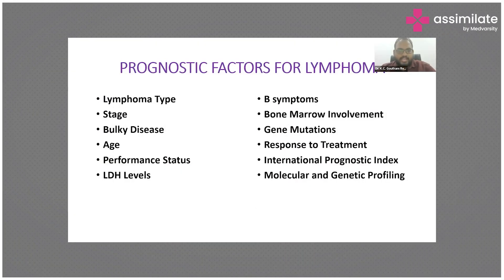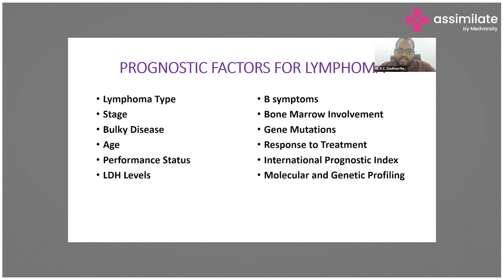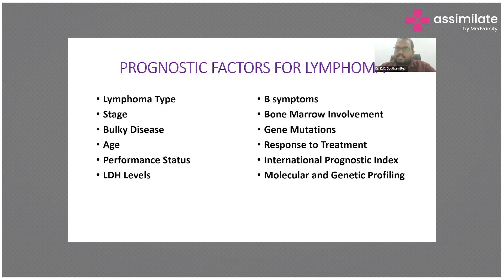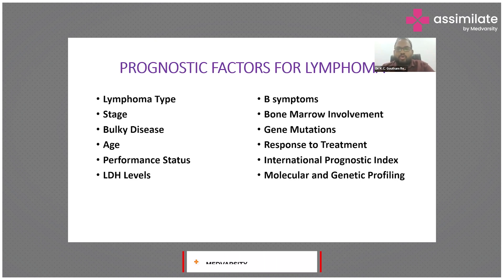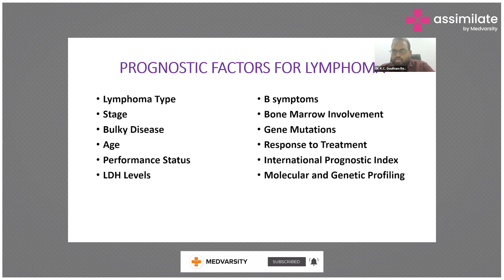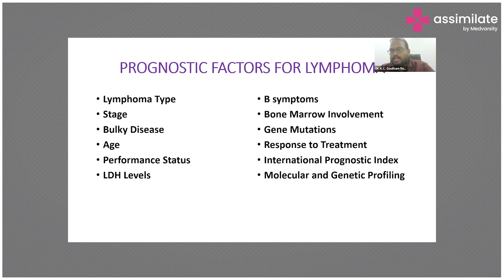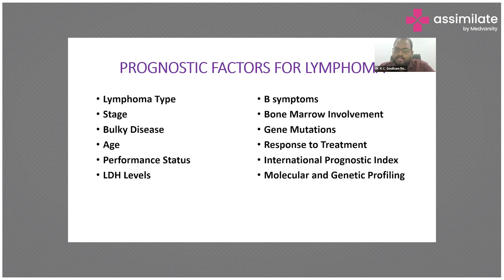Prognostic Factors of Lymphoma | Medical Case Discussion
Prognostic factors in lymphoma are characteristics or markers that help doctors predict the progress of the disease. These factors can include the type and stage of the lymphoma, the patient's age and overall health, certain genetic changes in the cancer cells, and how quickly the cancer is growing.

For example, lymphomas that are diagnosed at an earlier stage and have fewer affected areas tend to have a better prognosis. Certain types of lymphoma cells, such as those with specific genetic mutations, may respond differently to treatment. Age also plays a role, as younger patients generally tolerate more aggressive treatments better than older patients. By considering these factors, doctors can tailor treatment plans to improve outcomes and provide more personalized care for patients with lymphoma.

Dr. K.C. Goutham Reddy, Senior Consultant Medical Oncologist, Karkinos Healthcare, Hyderabad, briefs us on the prognostic factors of lymphoma.